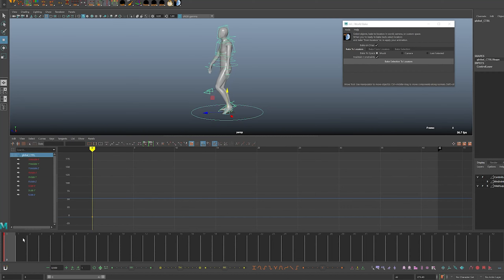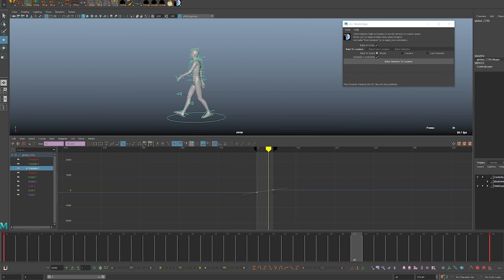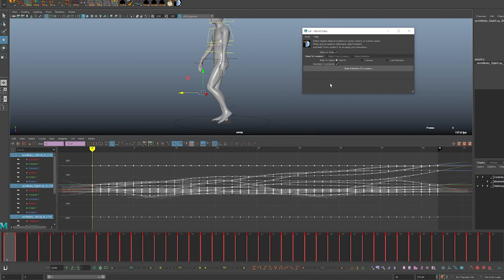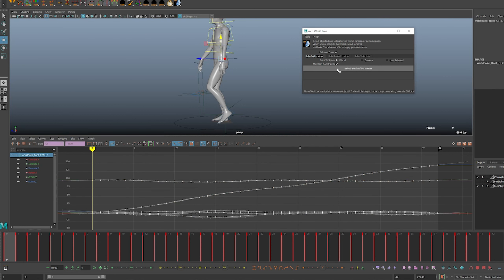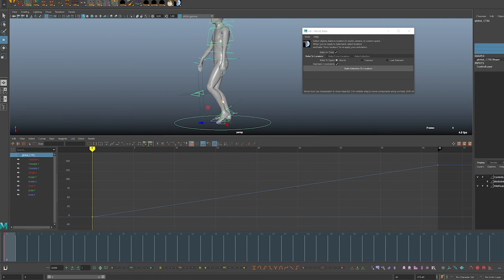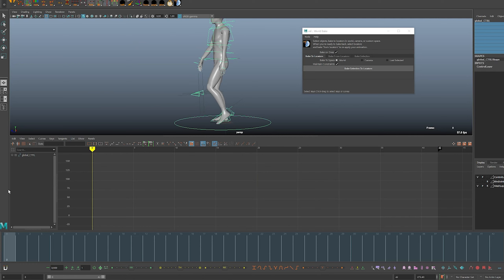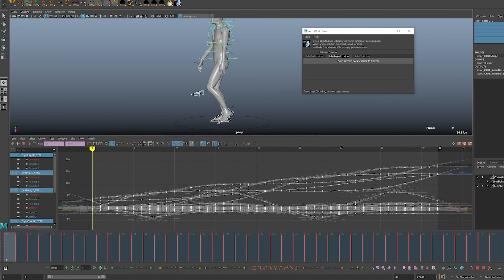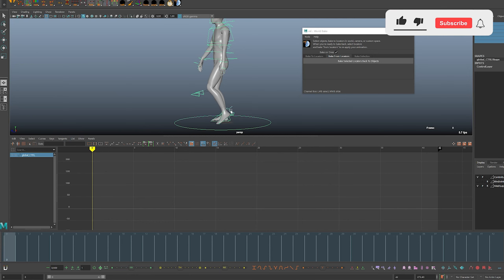The Power of Locators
Learn how to use locators to solve animation problems, transfer animation and switch spaces from local space to world space.

This will be eventually be a series of videos showing the usefulness of locators in animation and how to do space switching.

In this tutorial I used Morgan Loomis' "World Bake" tool.